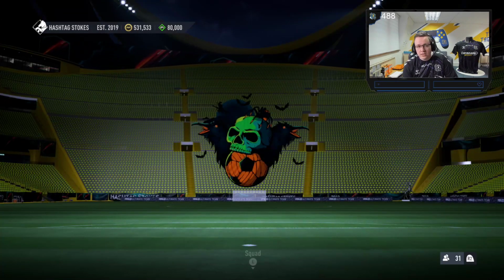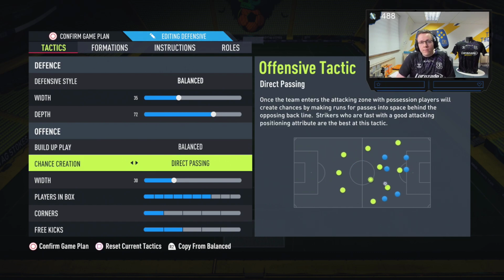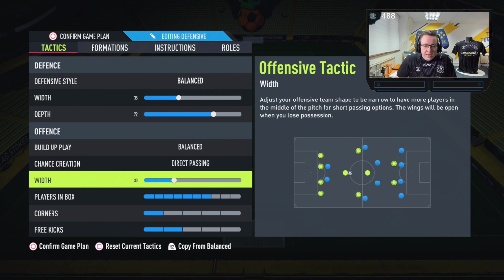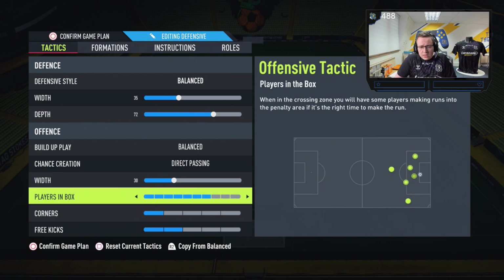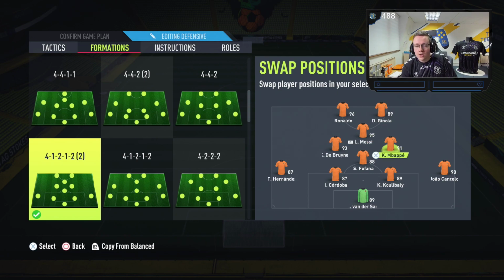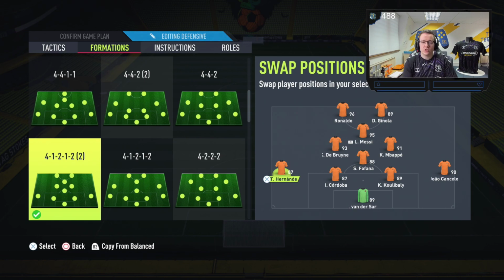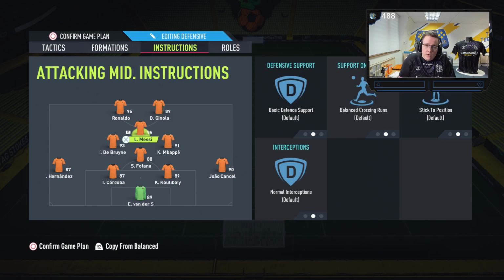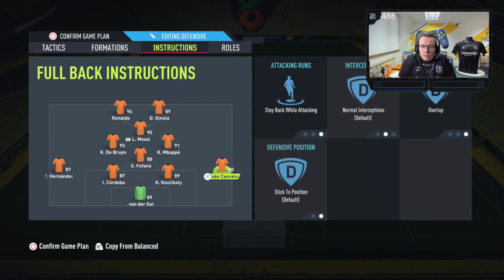1ST IN THE WORLD POST-PATCH CUSTOM TACTICS 41212(2) | FIFA 22 ULTIMATE TEAM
41212(2) custom tactics... Tell me how you get on trying these out!!